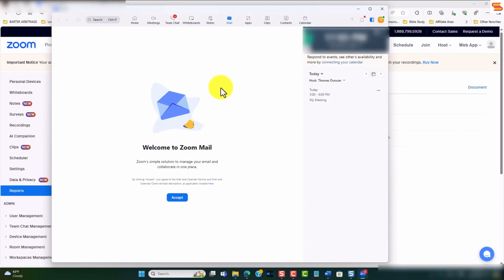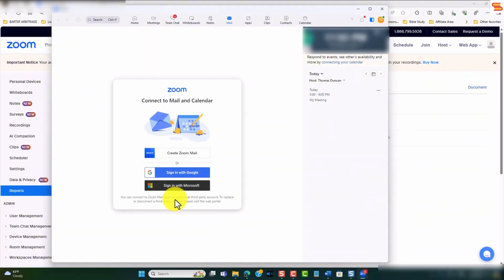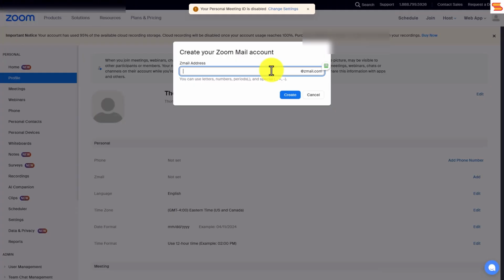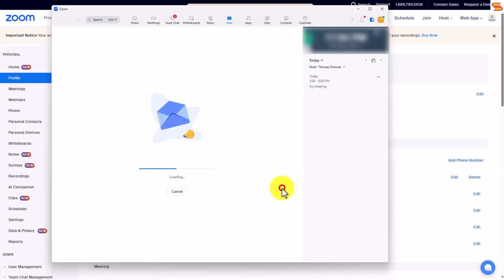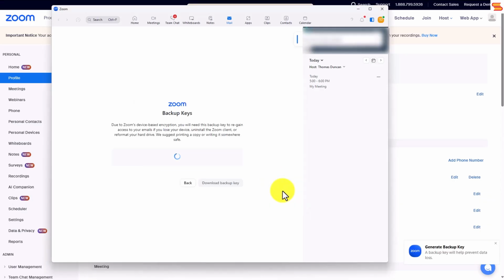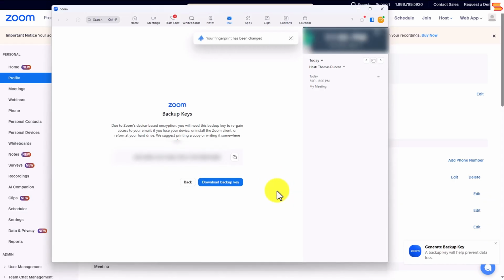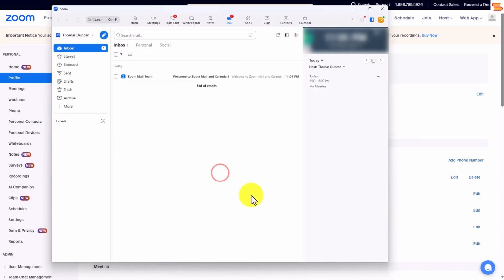📧 Zoom Mail Setup – How to Use Zoom as Your Email Hub! | Lesson 12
Did you know Zoom has an email feature? Learn how to:

✔️ Integrate Zoom Mail with Your Existing Email Provider
✔️ Send Meeting Invites & Follow-Up Emails Automatically
✔️ Improve Communication with Clients & Teams

🔥 Use Zoom Mail to streamline communication & workflow!